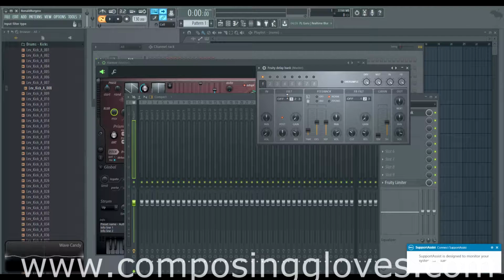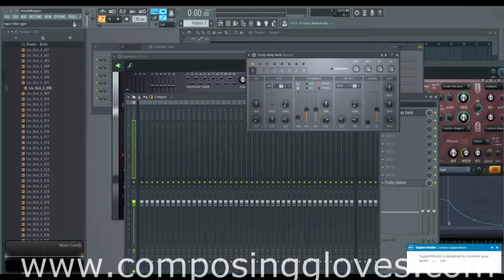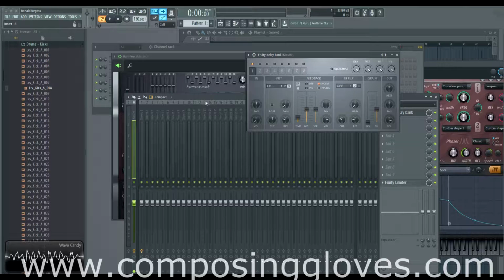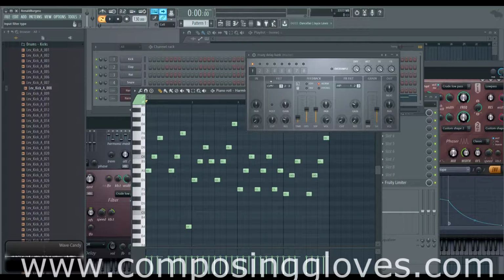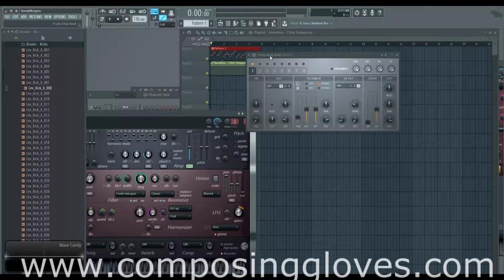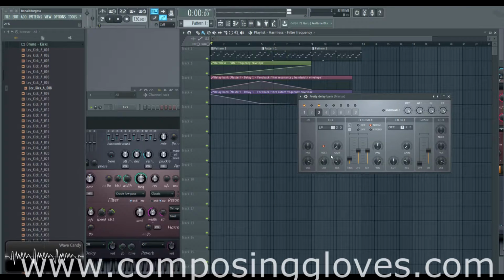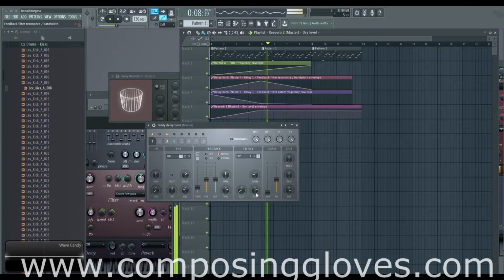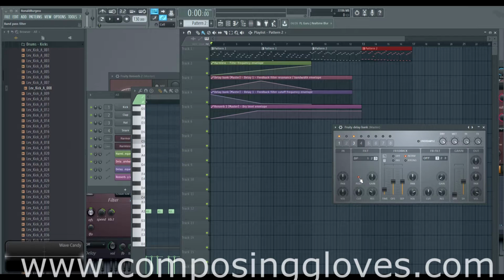FL 12 Effects 25 - Fruity Delay Bank (Part 3) - Using the Filters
These filters enable vast arrays of variable delay that can give a unique sound to your track that never sounds the same way twice.